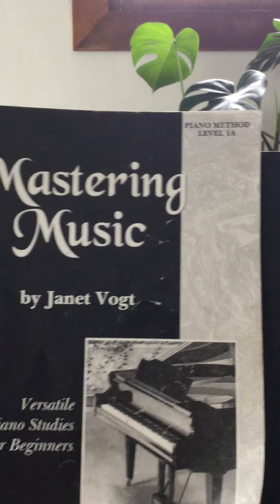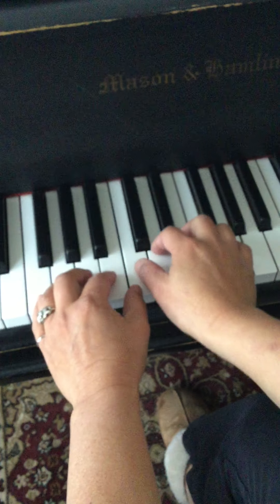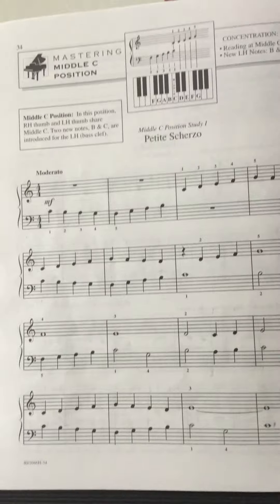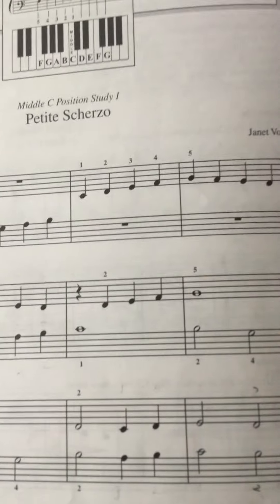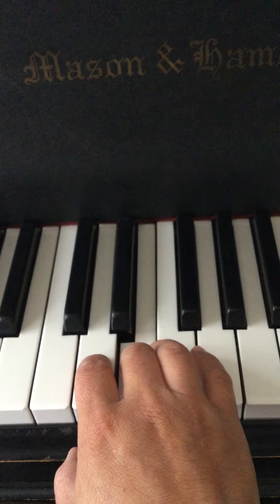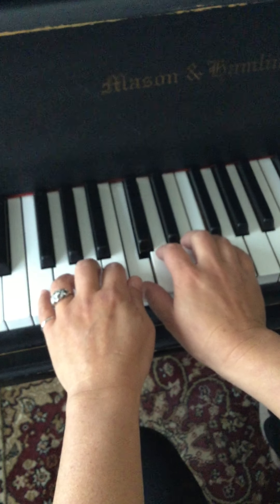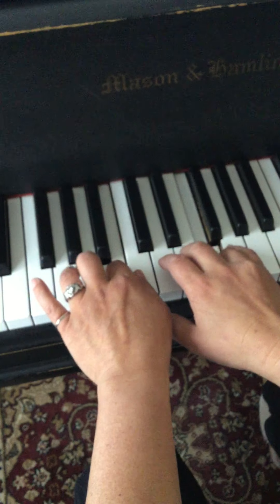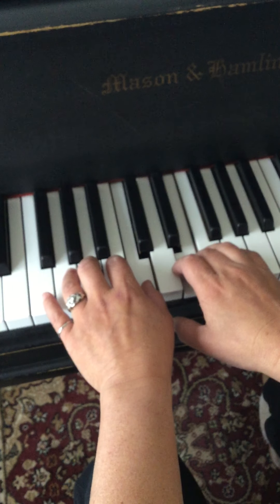MUSIC 130: Piano Method 1A, p. 34 - "Petite Scherzo"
This piece introduces middle C position -- both thumbs share middle C.